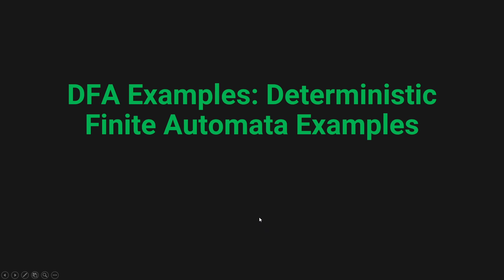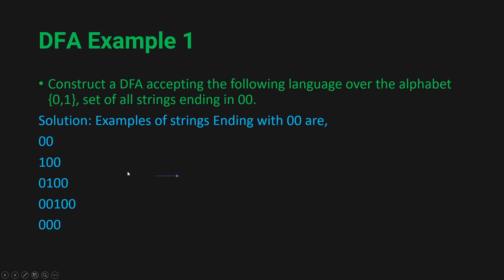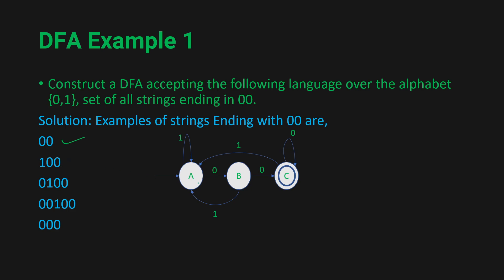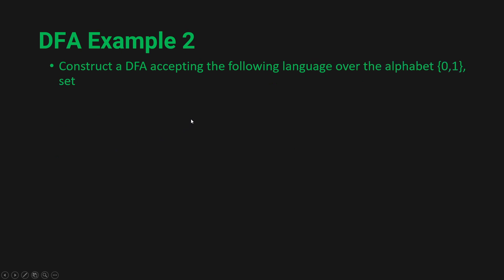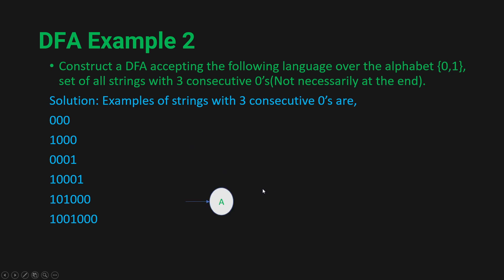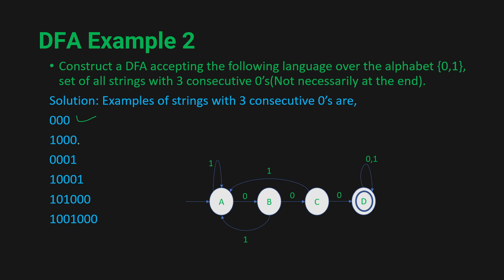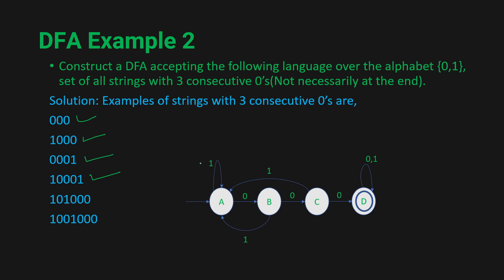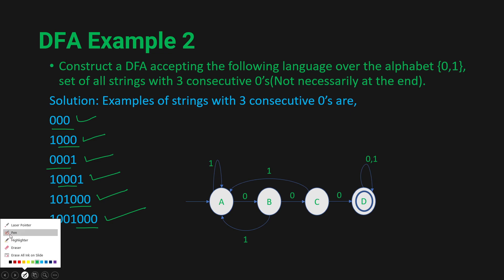Deterministic finite Automata Example 2 Solution DFA Examples solution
Deterministic finite Automata Example Solution DFA Examples solution: In this Theory of Computation tutorial we will solve some DFA examples.
What is DFA?
Deterministic finite Automata consists of:
A finite number of states, Q
A finite set of inputs, Ʃ
A transition  function, 𝛿
A start state, one of the states in Q, q0